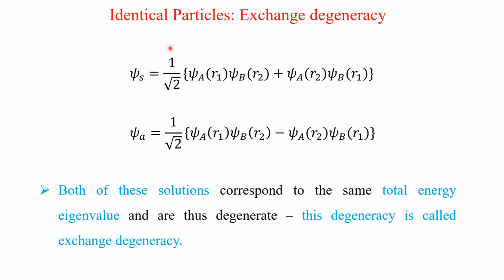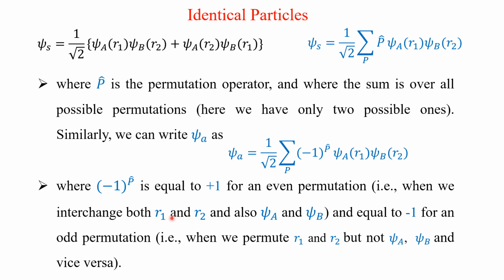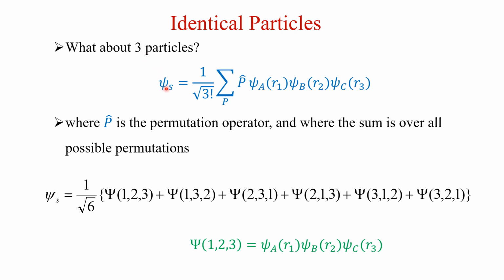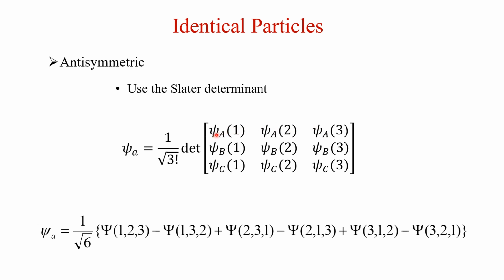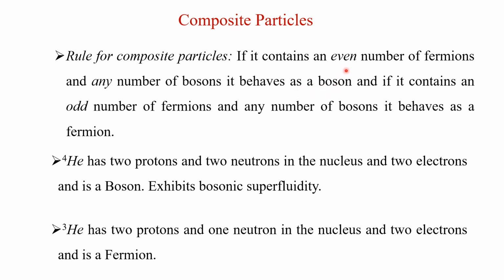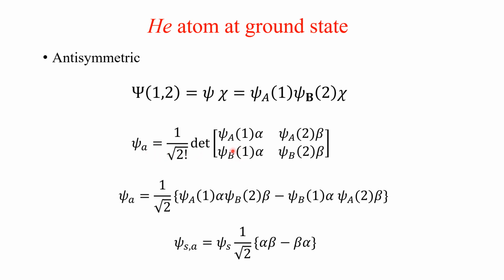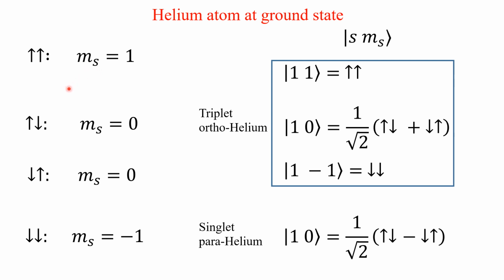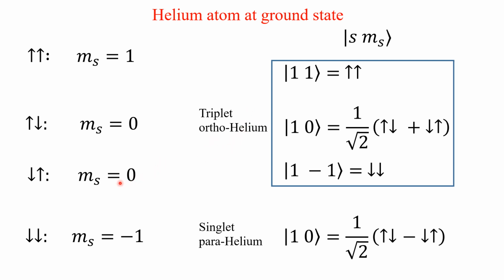Identical particles Part 2: Three particle system without spin, two particle with spin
This lecture deals with the Identical particles Part 2: Two particle and three particle system, with inclusion of spin